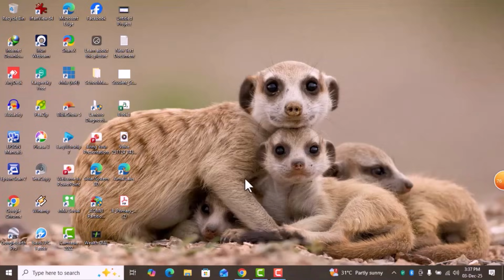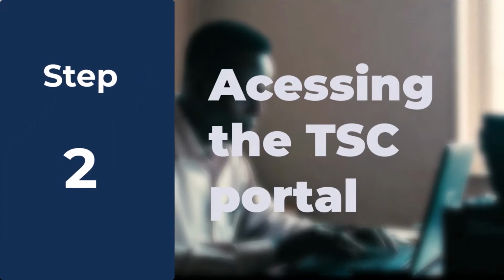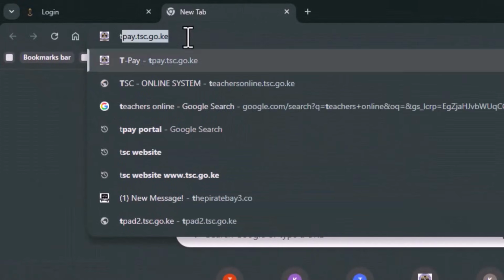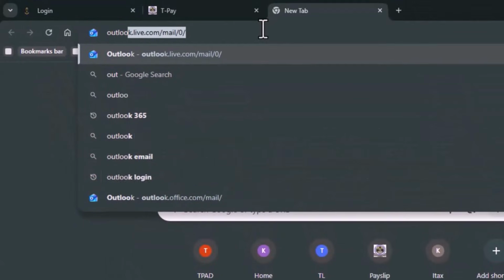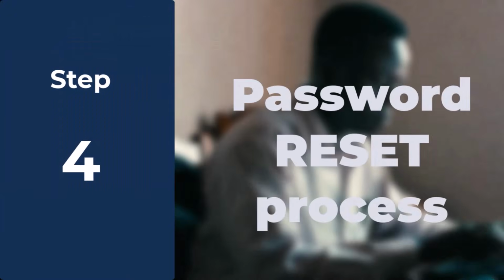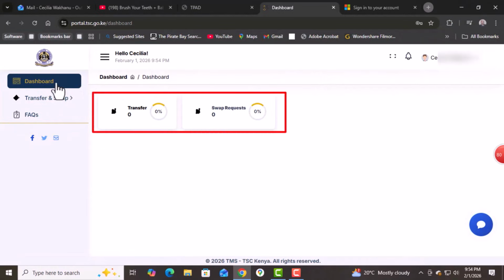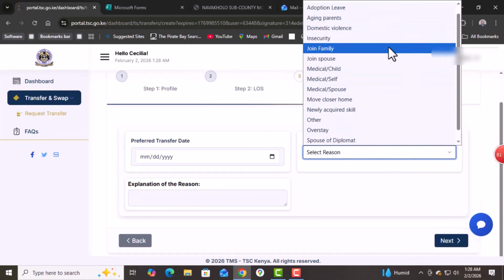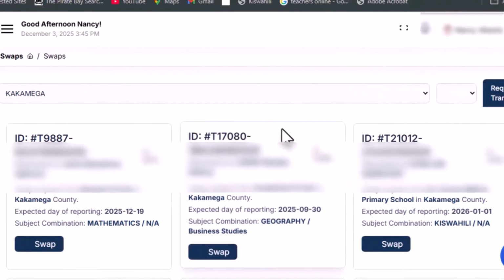How to apply for Transfer on TSC Portal tsc transfer online, online transfer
Learn how to apply for a teacher transfer and swap using the TSC Portal in Kenya. This step-by-step tutorial shows you how to log in, reset your password, submit a transfer request, track your status, and use the swap option correctly. Perfect for teachers looking for a simple and clear guide to the TSC Teacher Transfer and Swap Module